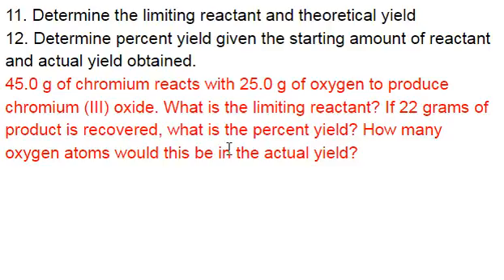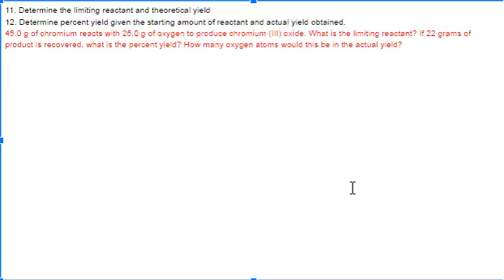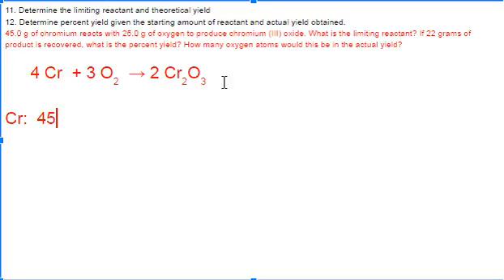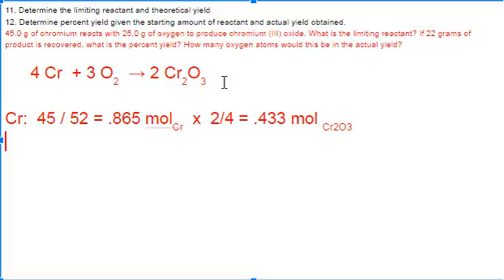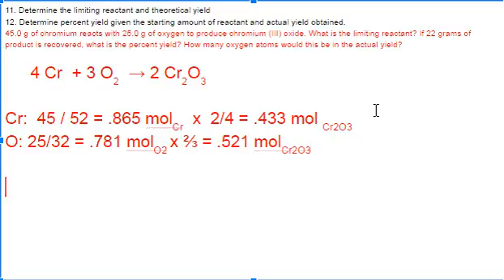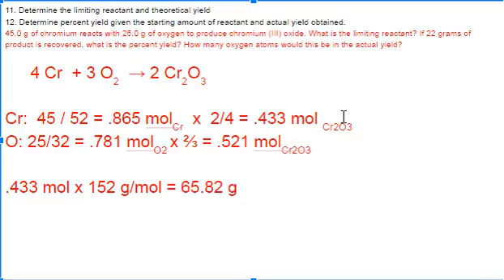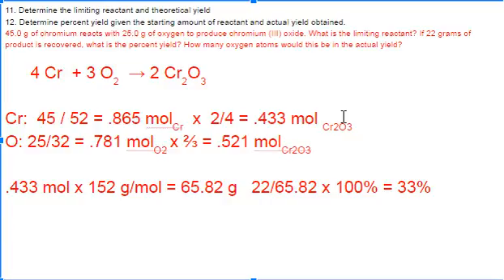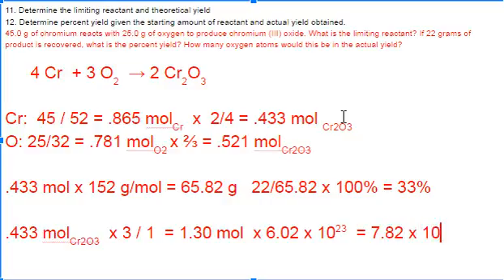Topic 1 Objective 11&12